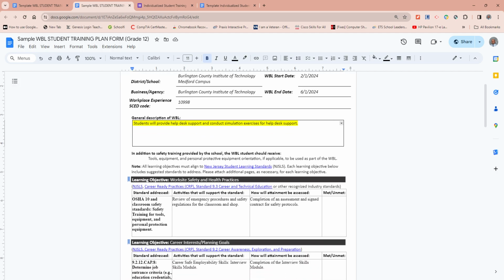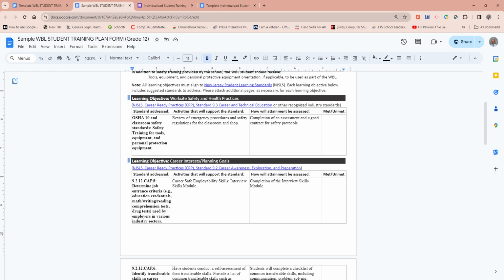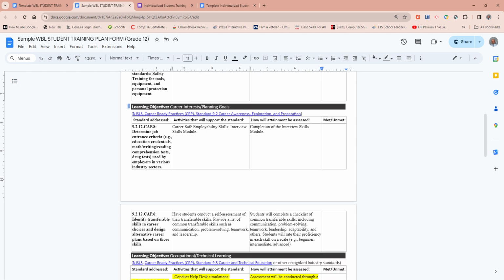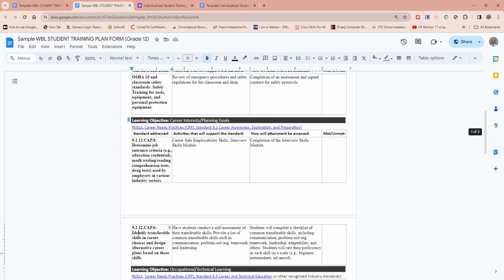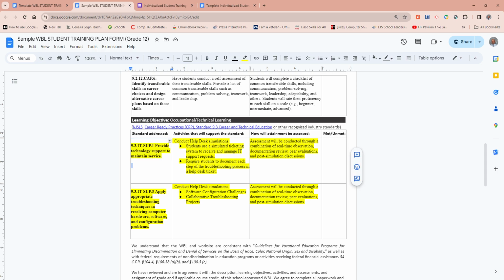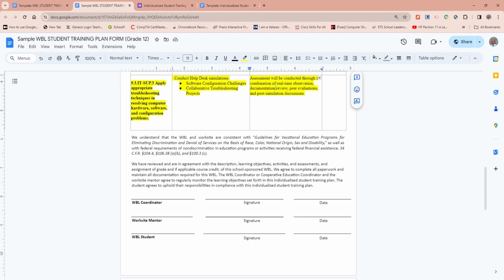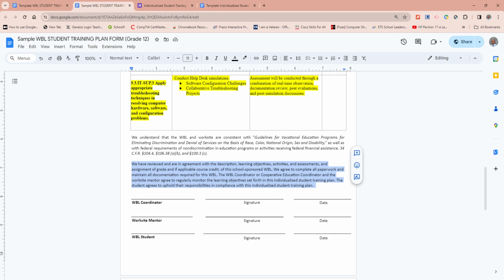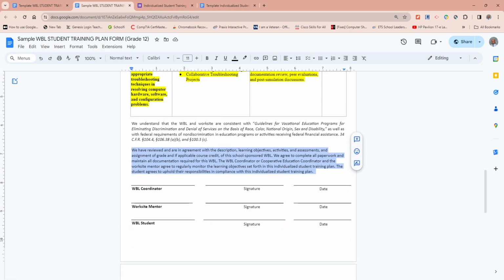1 WBL STUDENT TRAINING PLAN FORM Review